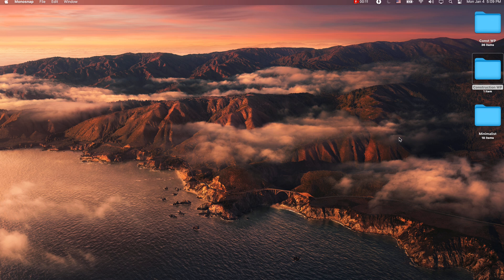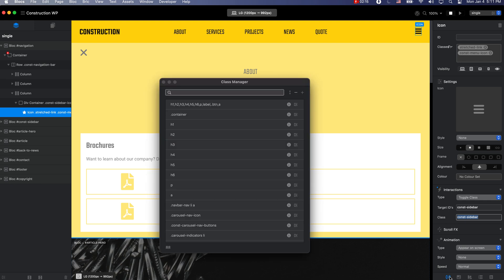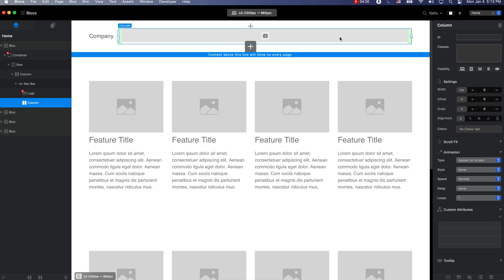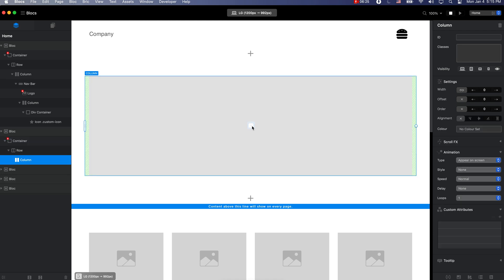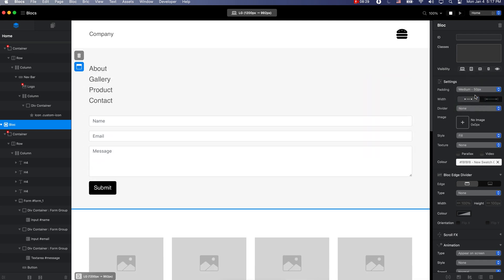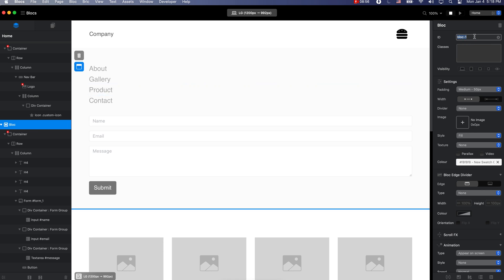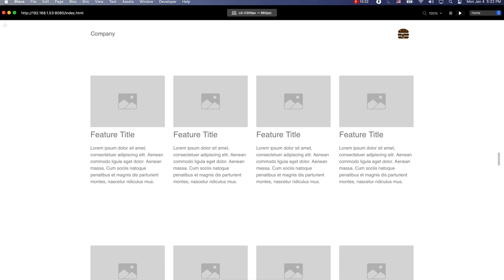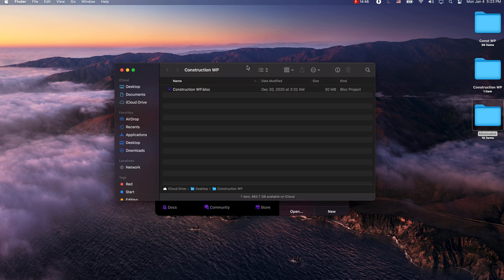How to Create Custom Sidebar in Blocs 4